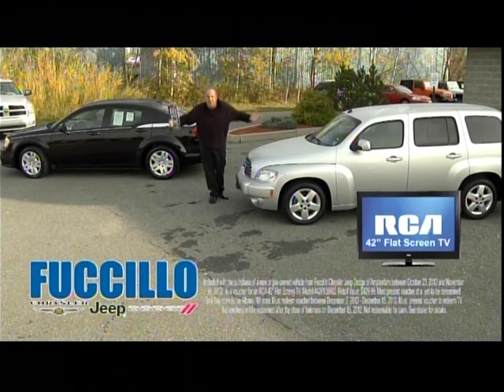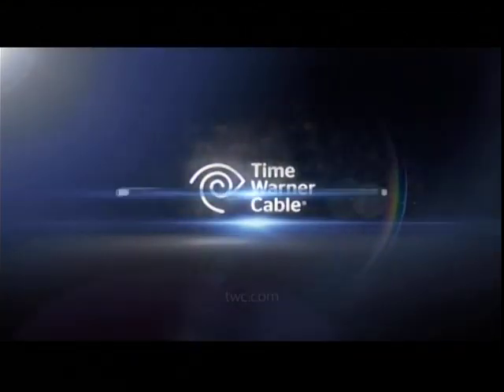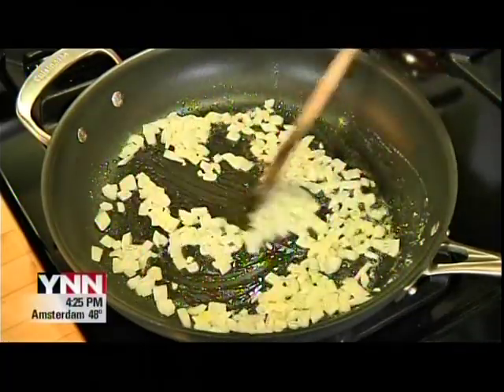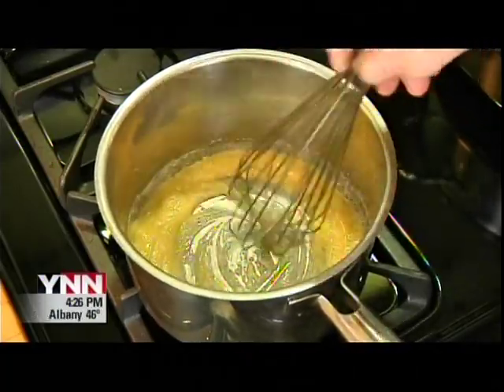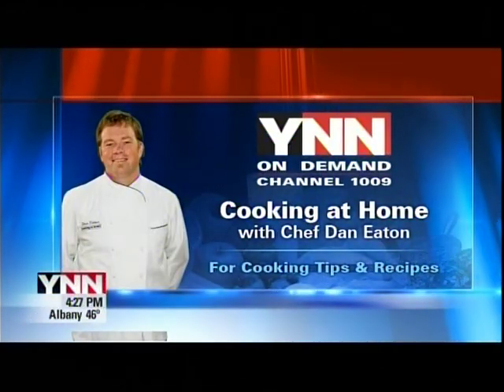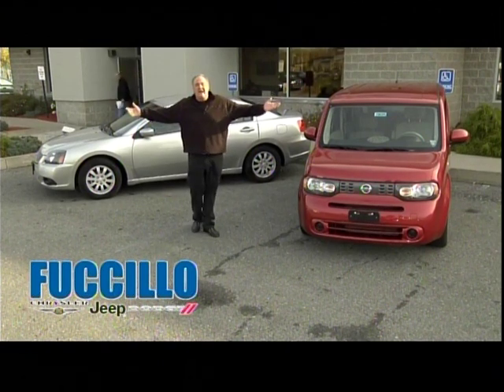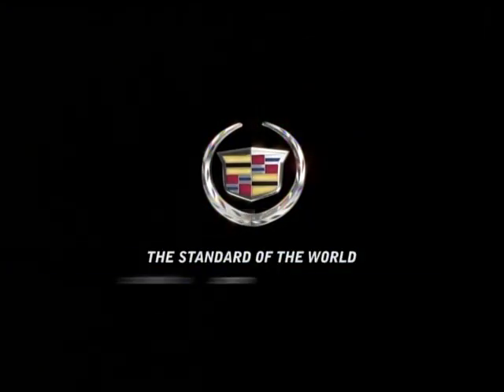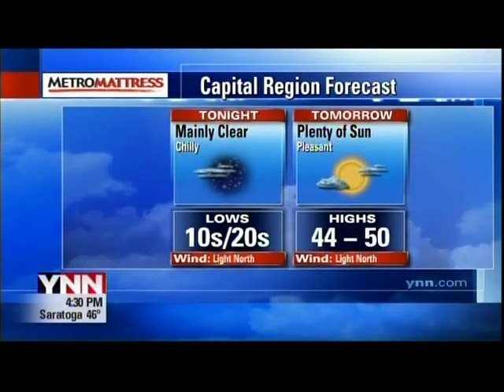VTS 01 3